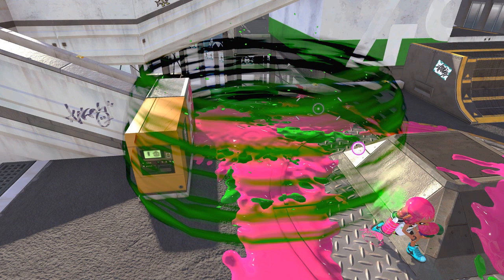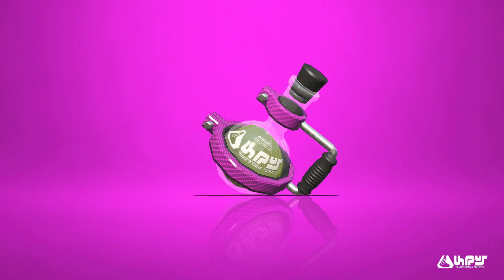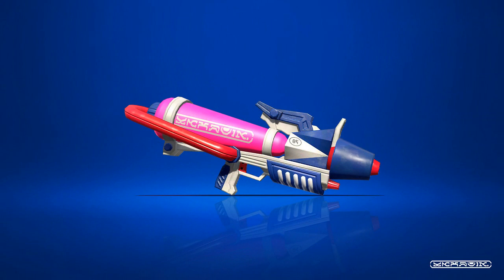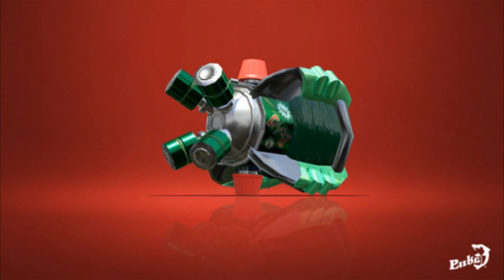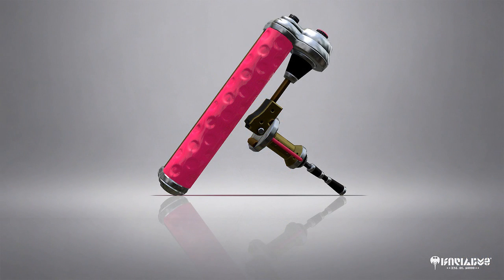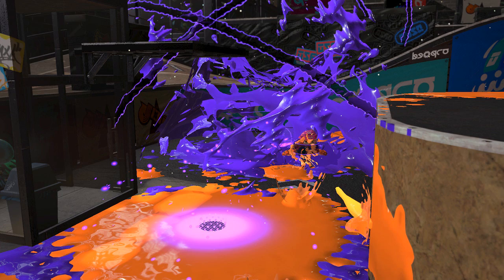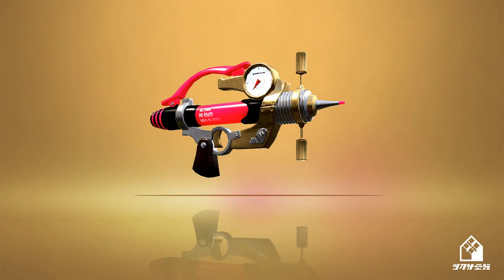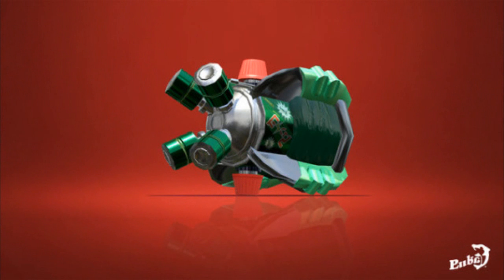Splatoon 2 - 10 More NEW & Returning Weapons Revealed!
The Splatoon Tumblr has revealed 10 more weapons, sub weapons, and specials that are coming to Splatoon 2! Get the details on the returning Splash-O-Matic and Dynamo Roller, the changes to the Ink Mines, and the new Ink Storm special, plus more!

Follow GameXplain!